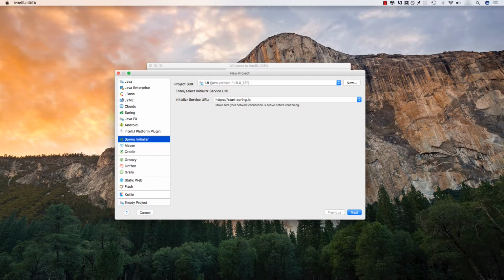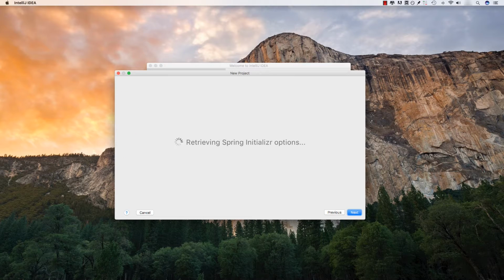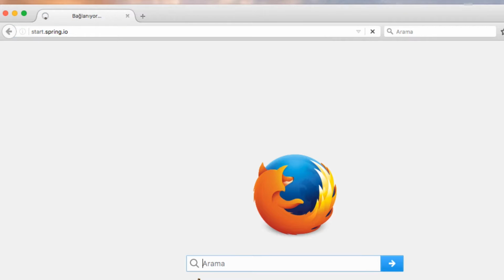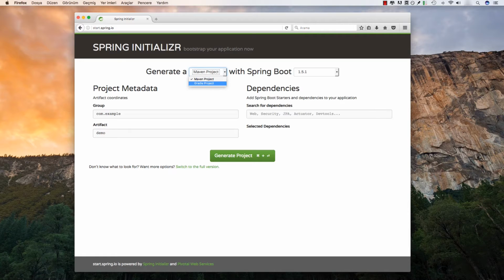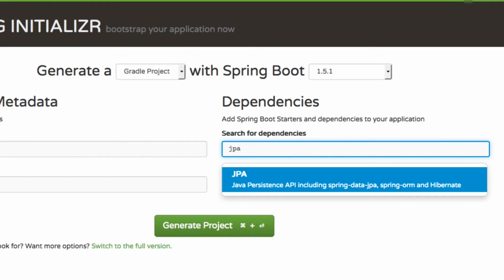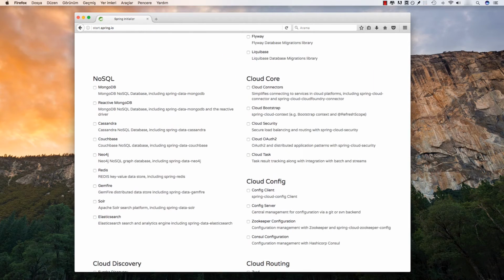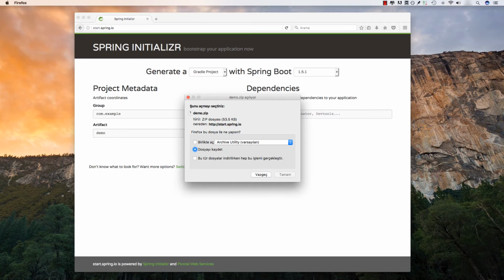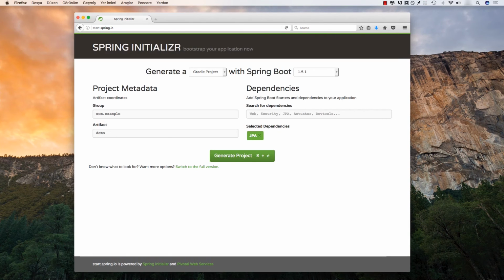Spring Initalizr Spring Boot Course Part 5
This is the final free preview in the spring boot series, to find the full course go